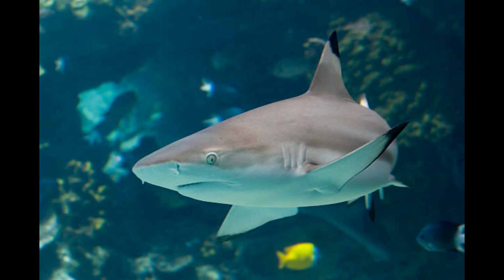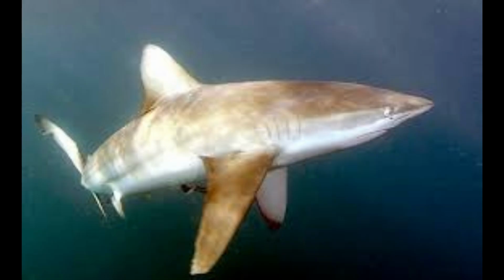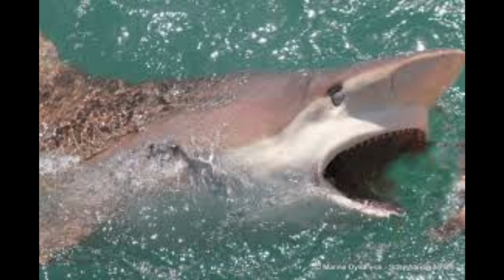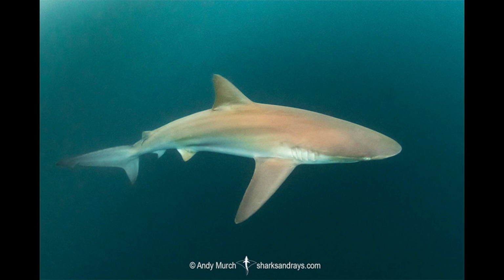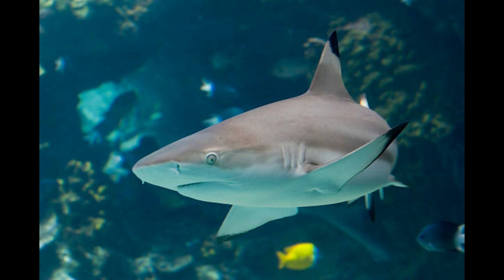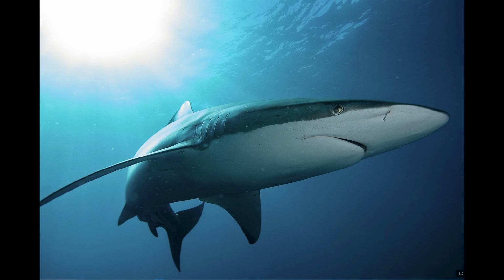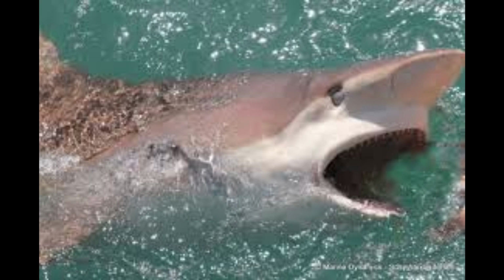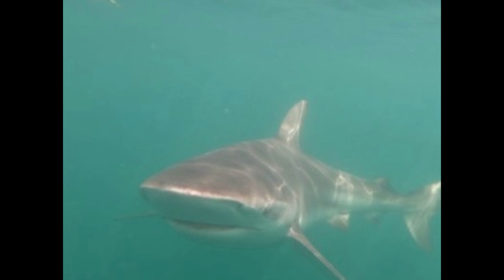The amazing underwater world of the Bronze whaler 'Copper' Shark.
Bronze whaler, or copper sharks as they are most commonly known are a class of ground sharks which are commonly found in shallow waters along warm coasts including the Atlantic Mediterranean and Indo-Pacific regions.

These sharks are fast-moving and can leap out of the water, they feed on other smaller sharks and bony fishes to name a few.

Watch this video to learn more about these amazing creatures. Which fact did you find most interesting? What's your favourite shark?